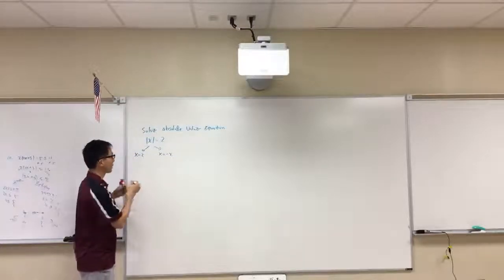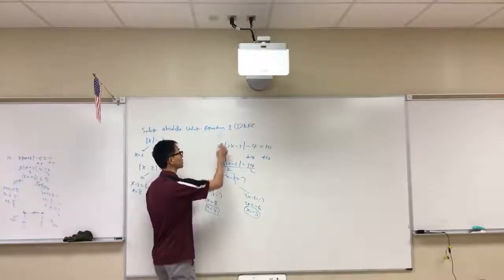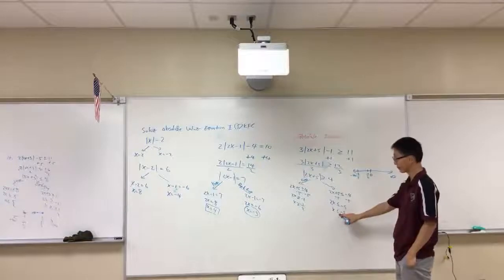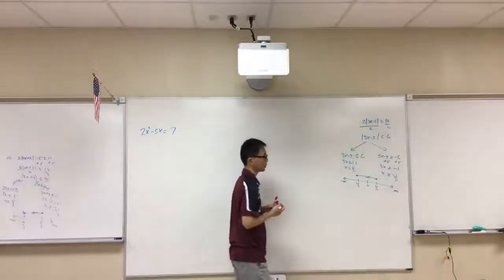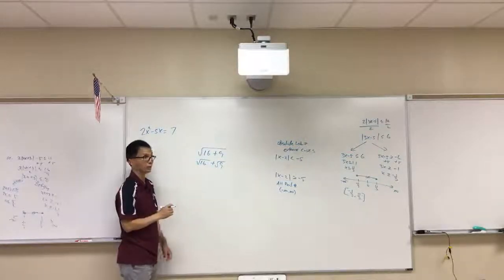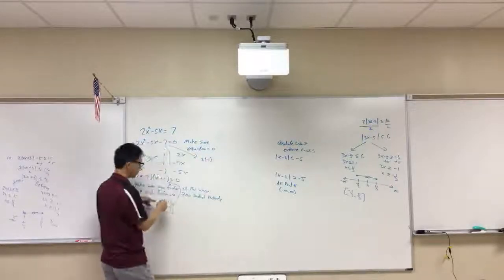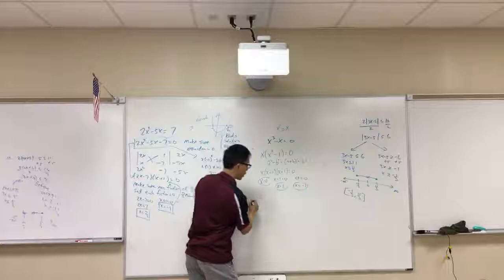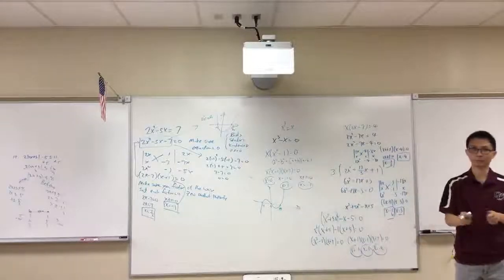Precalculus 9/11 solving absolute equation and other equation